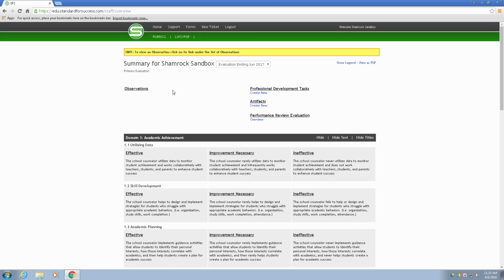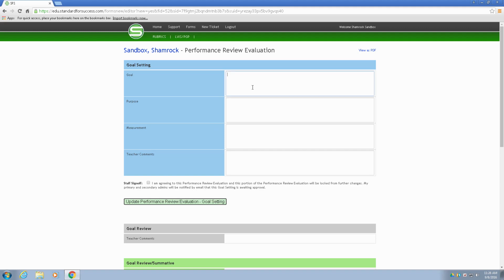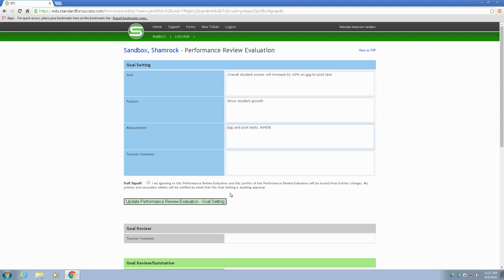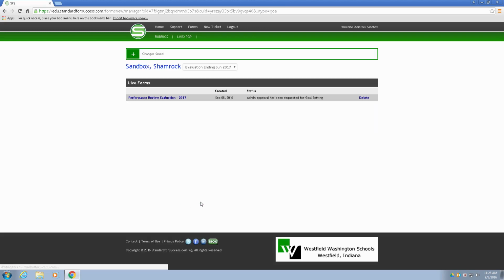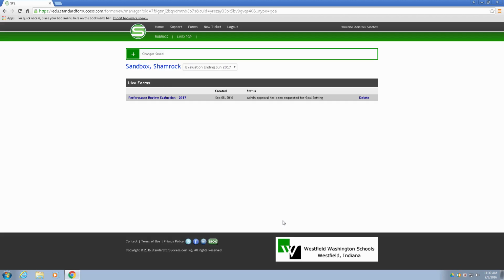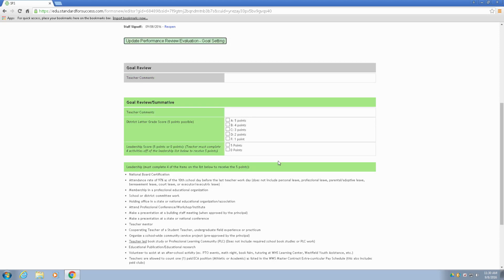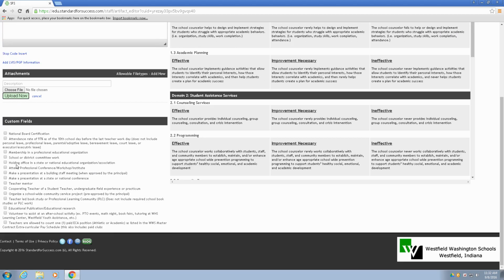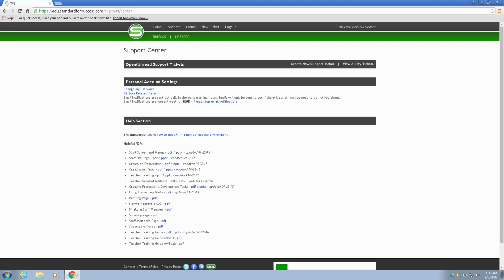Performance Review Evaluation Goal Setting